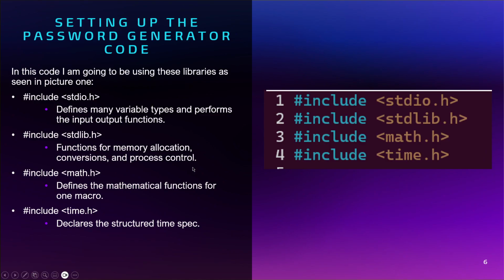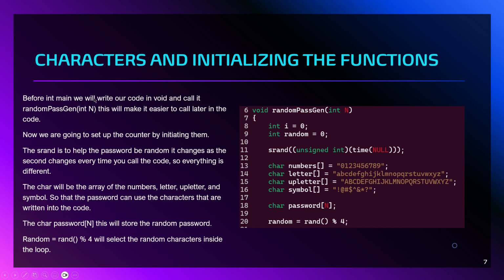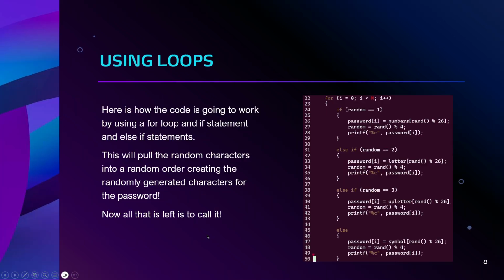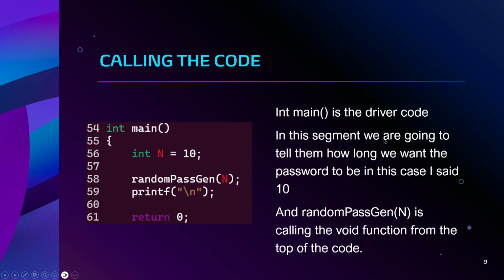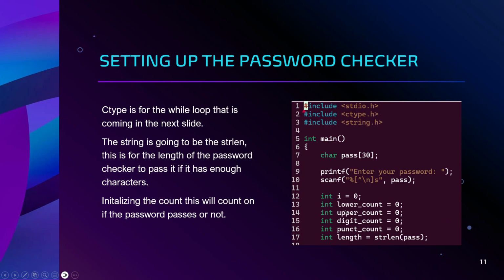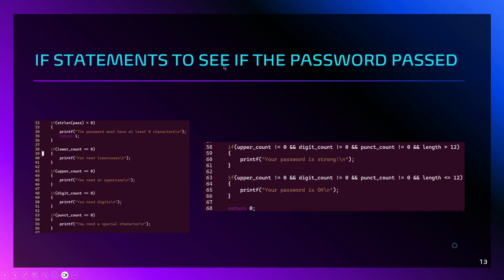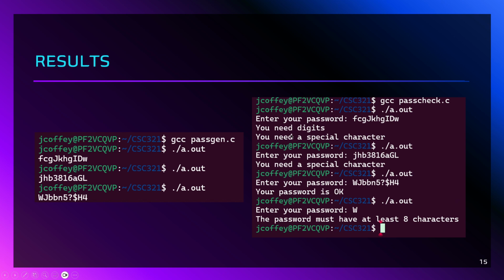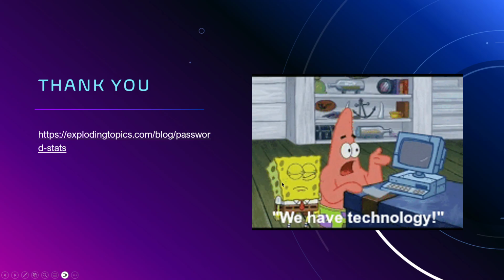FinalCSC321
My Final